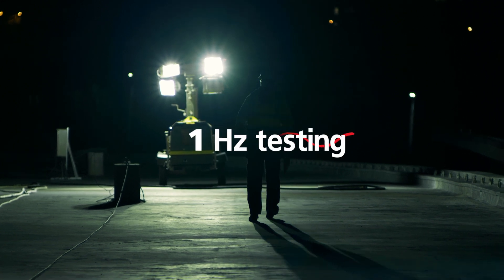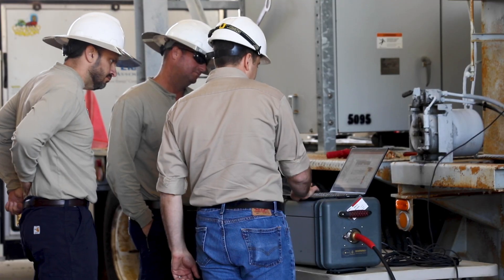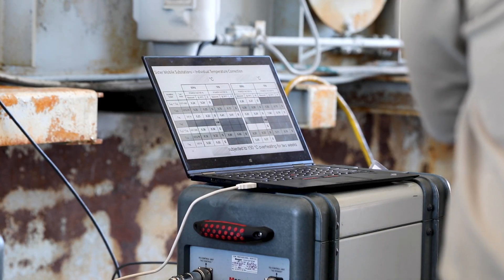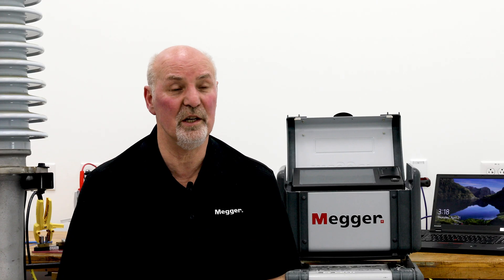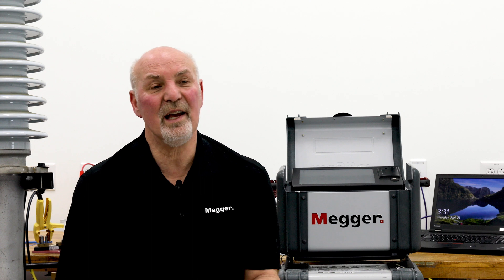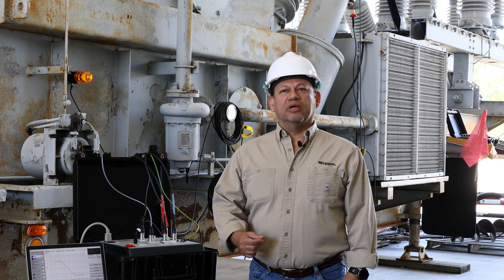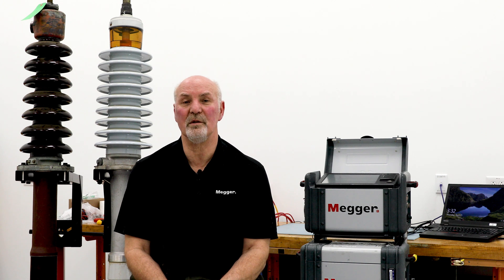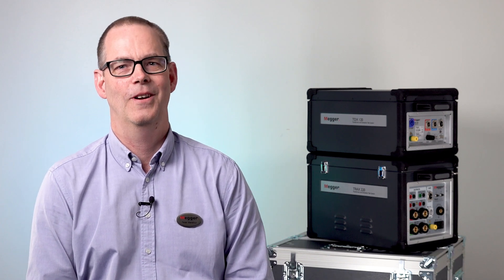Megger 1 Hz I One test makes a big difference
1 Hz is the best way to validate power frequency test results providing a trustworthy dielectric condition assessment of transformers and bushings.

It ensures a safe and reliable service life of critical assets.

The immediate condition assessment capabilities of 1 Hz power factor/dissipation factor reduces the need for historical data, using one instrument, one connection and one test to make a confident operational decision.

You will find specific application notes using TRAX, the multifunction transformer and substation test system; the DELTA400, the 12 kV insulation diagnostic system; or IDAX322, the insulation diagnostic analyser based on HV dielectric frequency response (DFR).

One test makes a big difference.